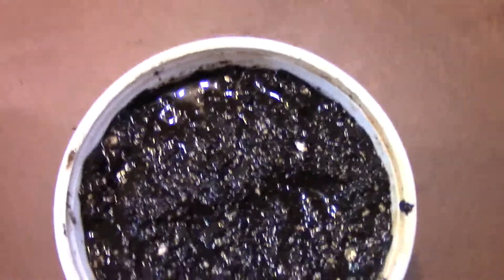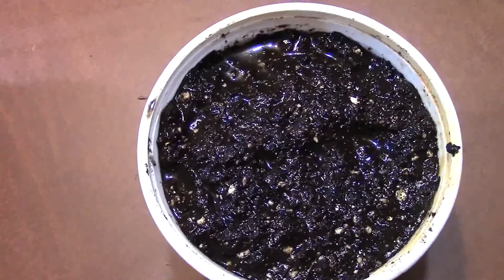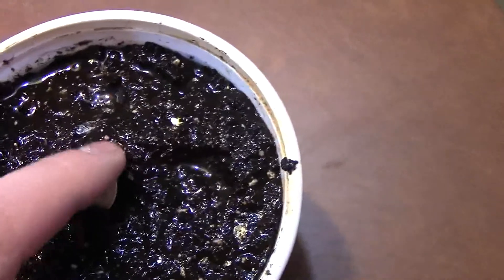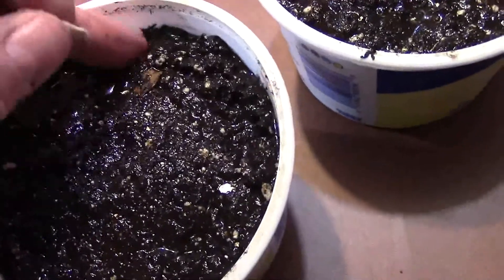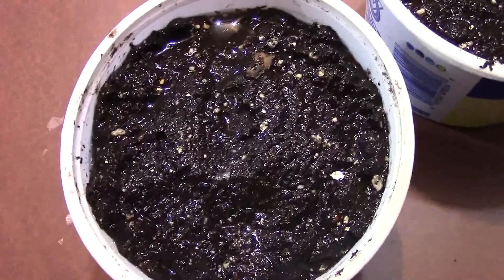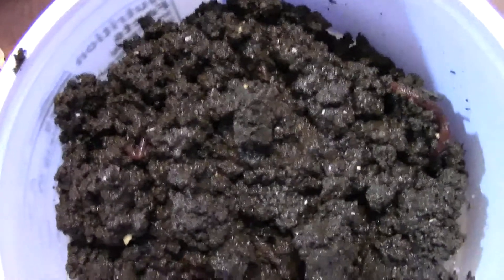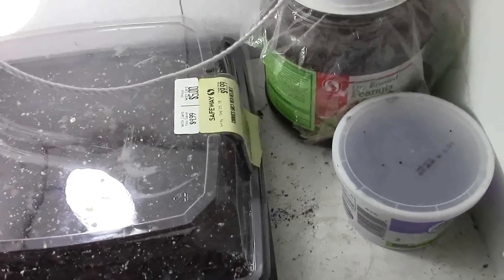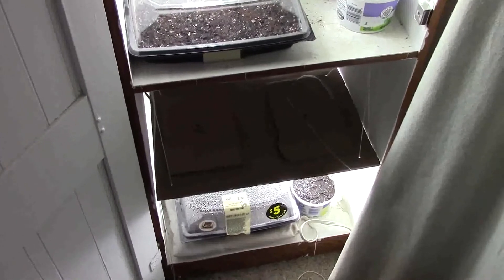Planting pumpkin Seeds AZVlogger [Day 109 ]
Today I plant pumpkin seeds and start them in my grow box
sorry i thought i was planting cantaloupe seeds

Feel Compelled To Send Me Something? Here is My Address!

Its Jerry
USA